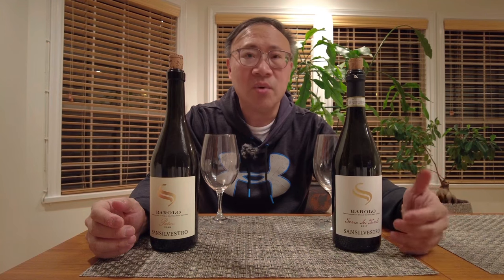San Silvestro 2017 Serra Dei Turchi and 2018 Patres Value Barolo Italian Wine Review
San Silvestro winery was started in 1871 by Giovanni Sartirano.  The winery is named after the original location of the winery, in the village of Narzole.  In 2006, the winery moved its headquarters to Novello.   It is now managed by Paolo and Guido Sartirano, 4th generation owners.

San Silvestro owns 7 hectares of vineyards and has contracts with 40 other growers to buy their grapes. About 20% of their production is Barolo wines.

Serra Dei Turchi is a cru vineyard in the La Morra region (in Barolo, there are 11 villages and 181 cru vineyards).  It is located about 230 metres above sea level.

Padres from a blend of grapes from the 11 villages of Barolo.

Both are aged  38 months, 18 months in Slavonian oak

Barolo must be grown between the altitudes of 170-540 metres above sea level with the best vineyards in the upper half of this range.  Sori and Bricco are important words in Barolo that they denote good vineyards.  Sori or "sunny" means the highest, best exposed vineyard, always south facing, where the sun is strongest and where the snow melts first.  Bricco means the rounded top of the highest hills.